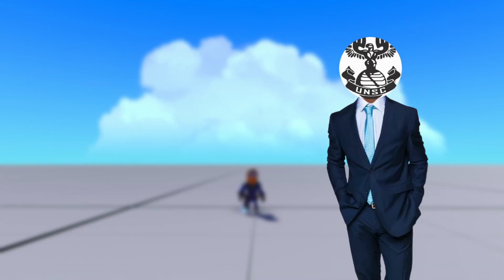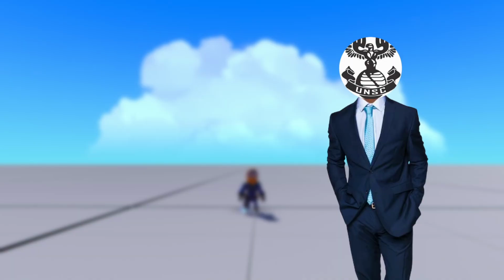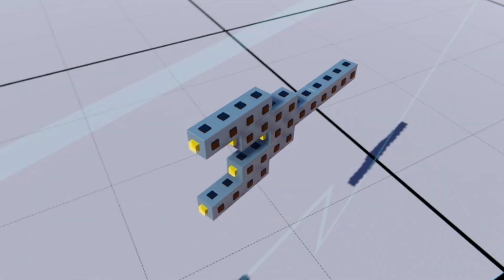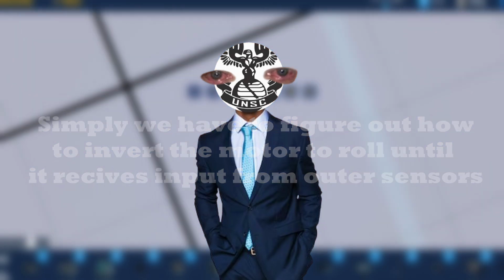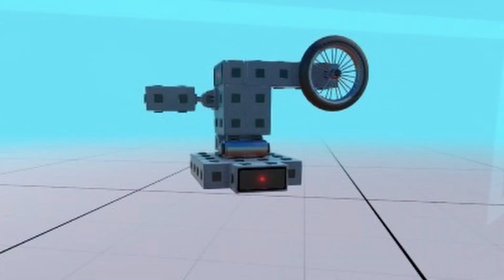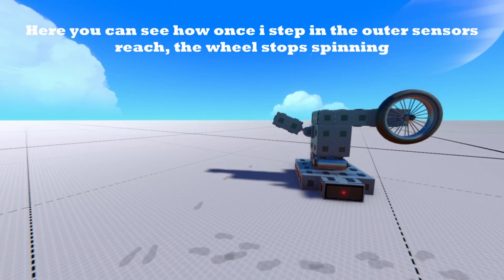How i made a fully tracking missile in Trailmakers..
Chapters:

0:00 - 0:36 - Intro
0:36 - 3:50 - Theory
3:50 - 9:20 - The Missile